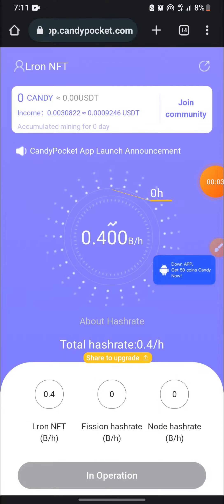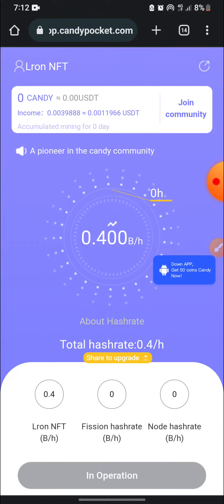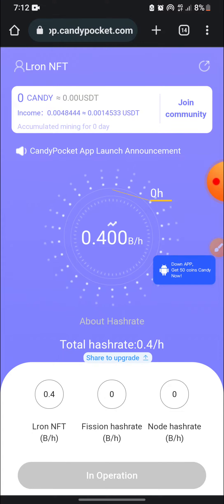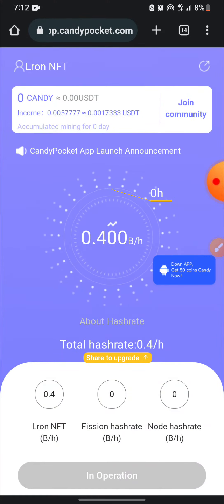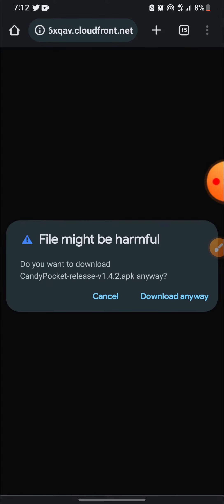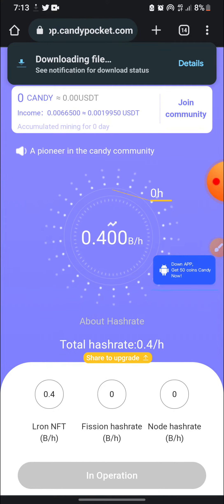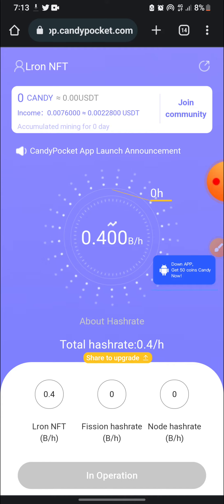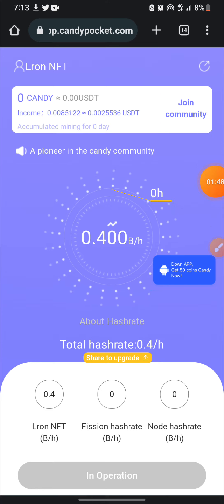How To Make Free Usdt In 2023 | Candy Pocket Withdrawal | Lron NFT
Update You Might want to join
free $400:battlesteed.ai
INVITATION CODE:aTrDBE

HOW TO BUY AND SELL CRYPTO ONLINE